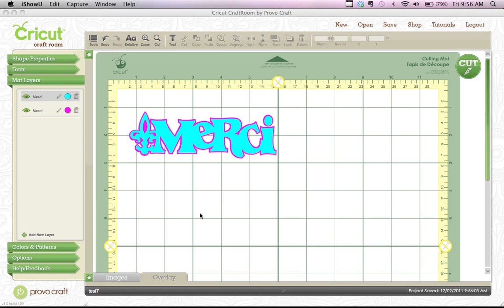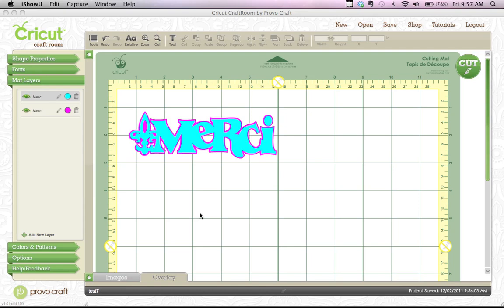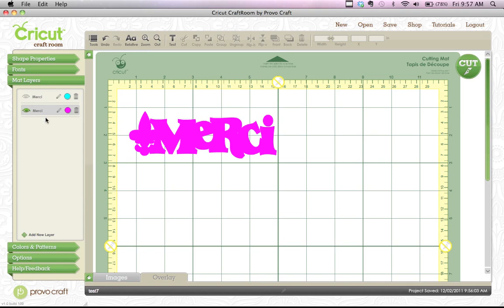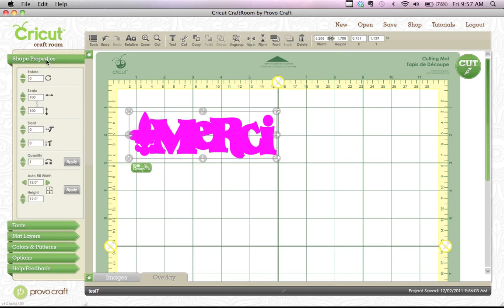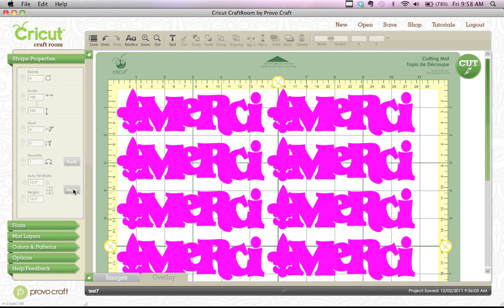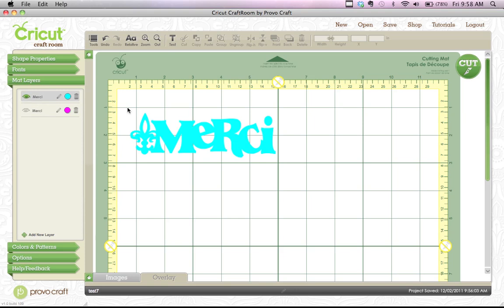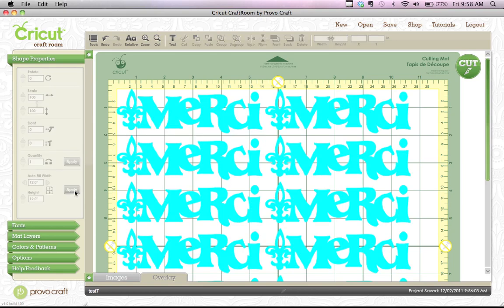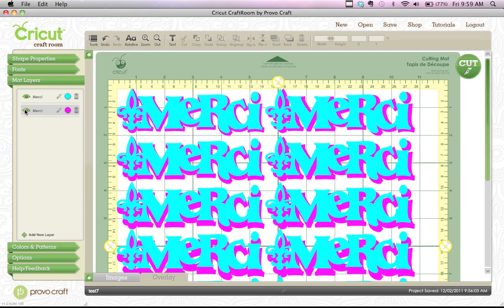Cricut Craft Room- Grouping and Autofill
Learn how to group and fill a mat with images in Cricut Craft Room to speed up your card making and crafting!